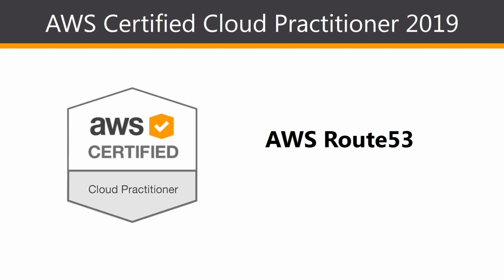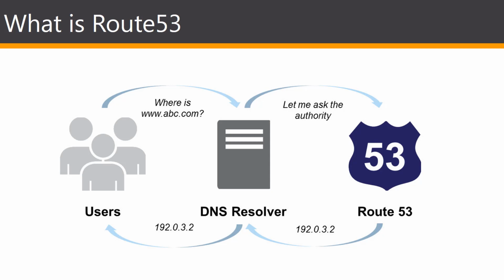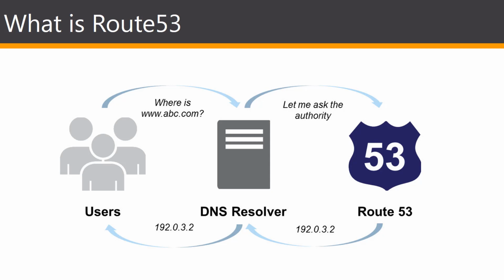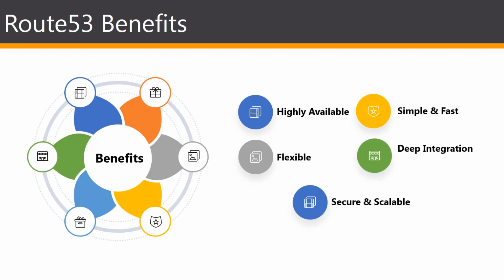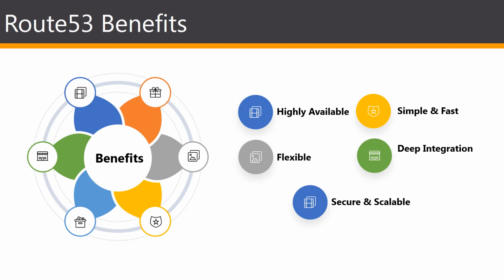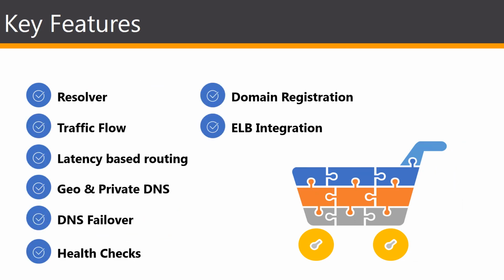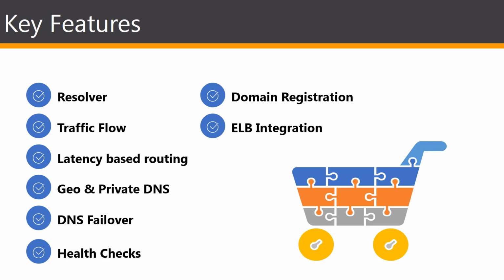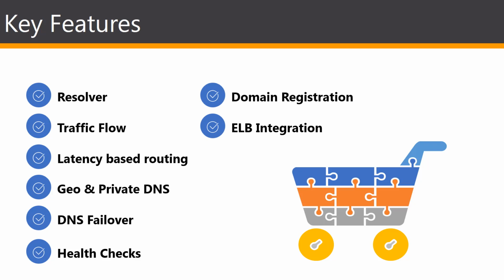AWS Route53 Tutorial | How to CONFIGURE AWS ROUTE 53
AWS Route 53 allows you to create route table and configure subnets to allow or deny traffic. In this AWS Route53 Tutorial 2020 you will learn hands-on. AWS Route53 Tutorial | How to CONFIGURE AWS ROUTE 53

1. (FREE Course List) Get a FREE Course.

2. **For FREE WEB HOSTING** by ClayDesk.